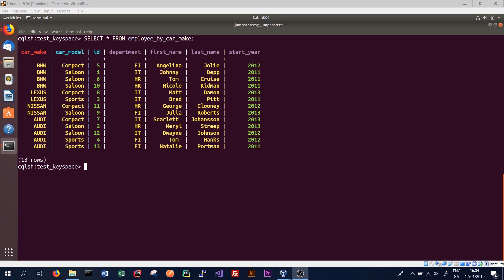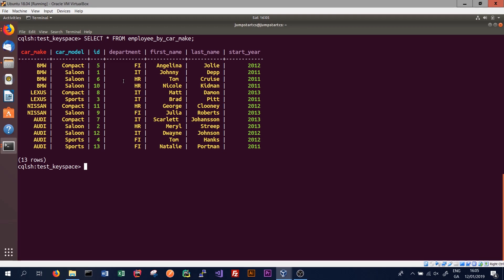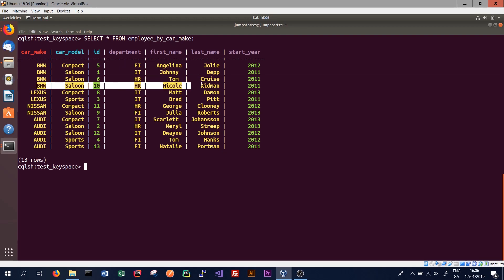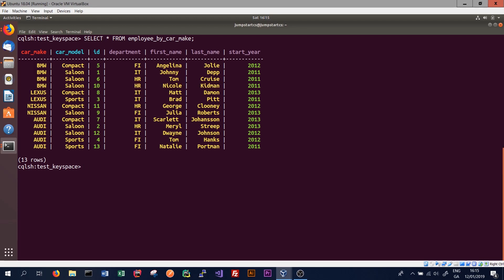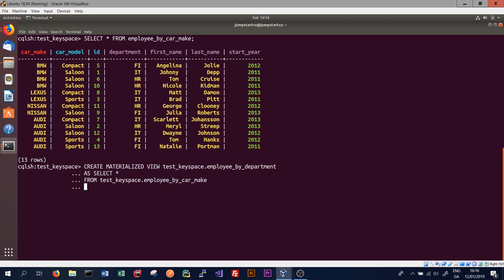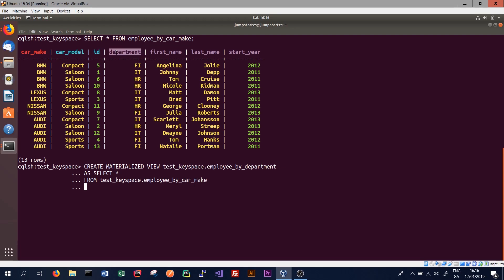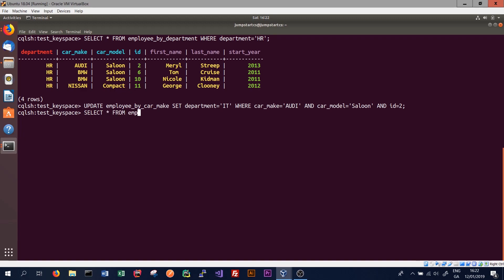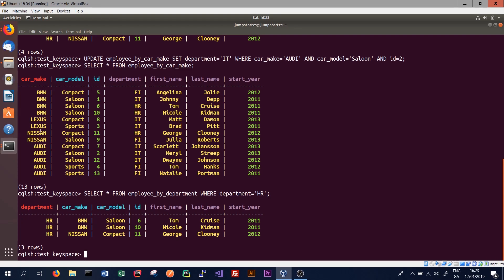Apache Cassandra - Tutorial 13 - CQL - Materialized Views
We will continue our tutorial on using Cassandra Query Language on an Apache Cassandra database by looking at the concept of Materialized Views.

Materialized views help us overcome some of the data access problems faced in Cassandra where often multiple different versions of a table must exist each with at different partition key. By using materialized views Cassandra can abstract some of this away from the developer as it maintains the additional tables created during the materialized view process.